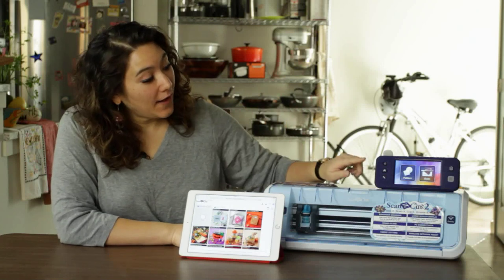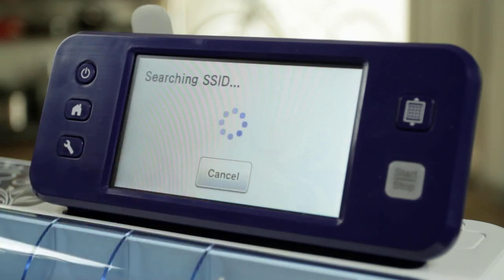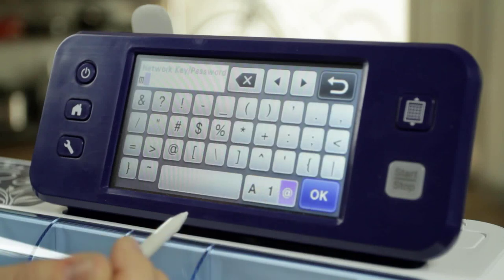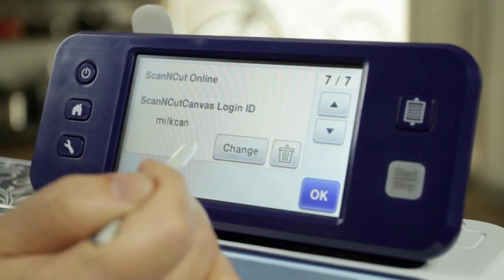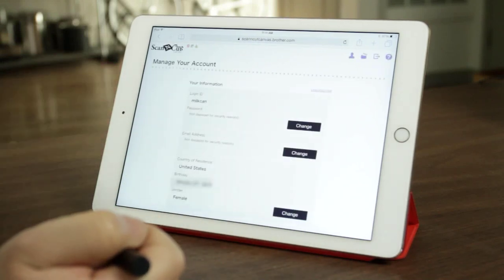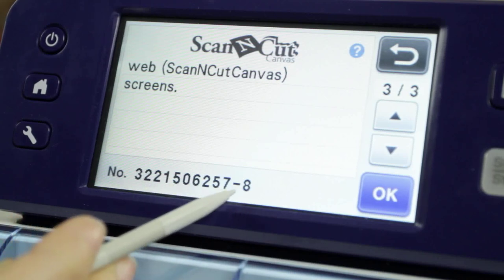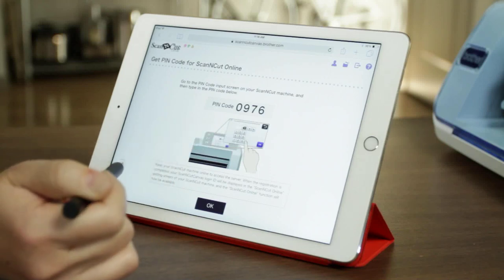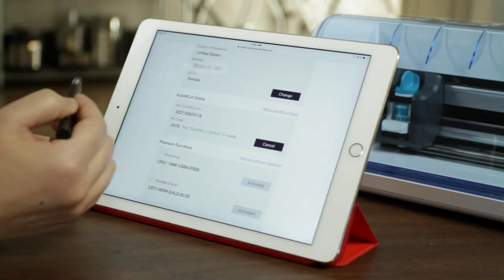Wireless Activation Switch - ScanNCut2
Learn more about the wireless activation switch process and capabilities of ScanNCut2 with Brother consultant, crafting expert and host of PBS' Scrapbook Soup. Julie uses a tablet in the video, but you can also use your computer!